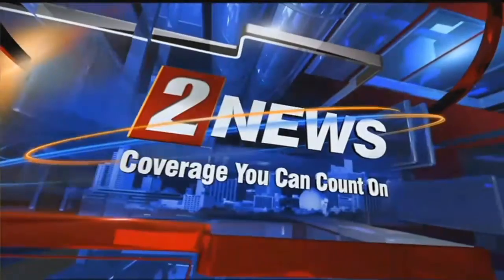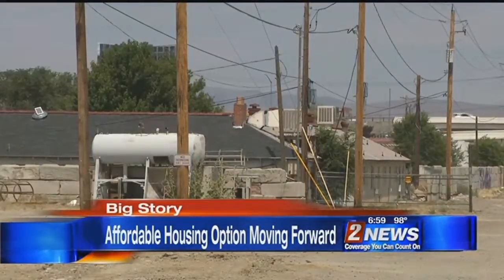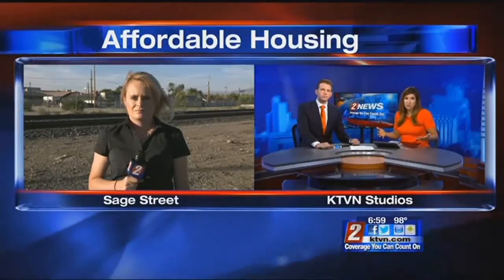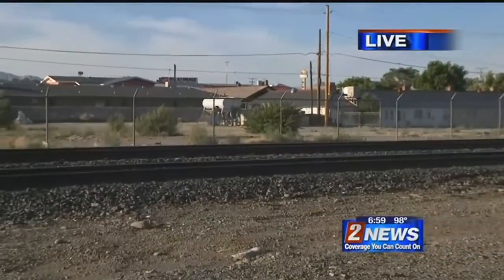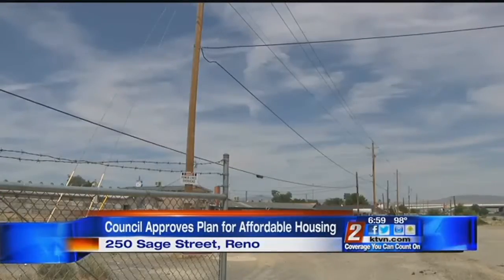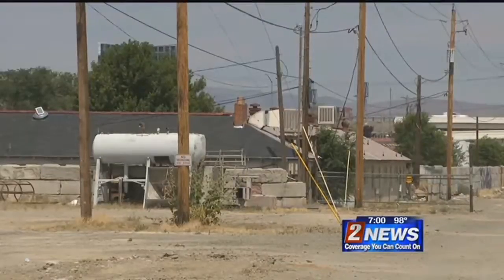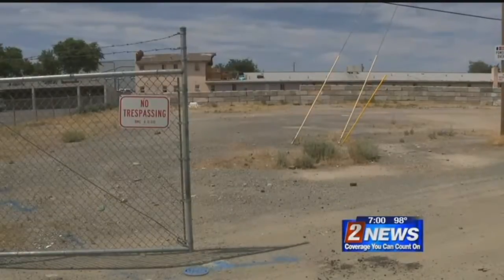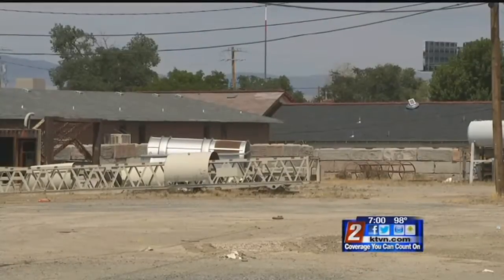Sage St. Dorms